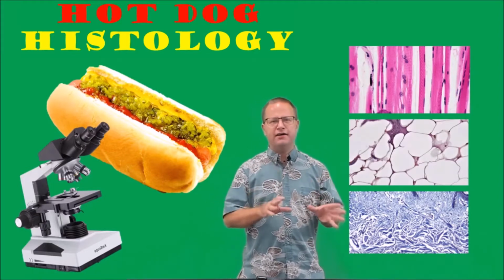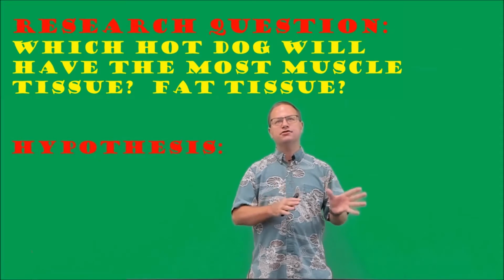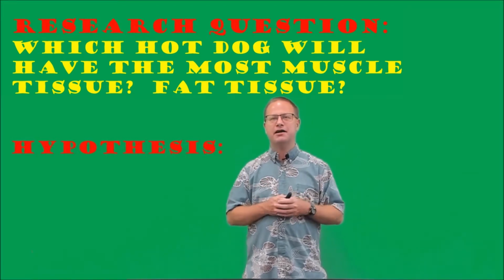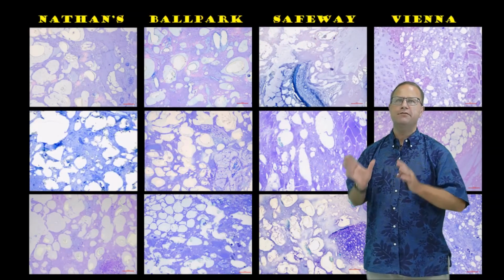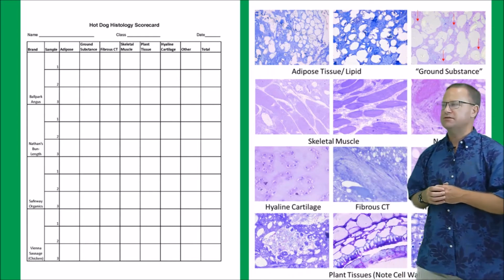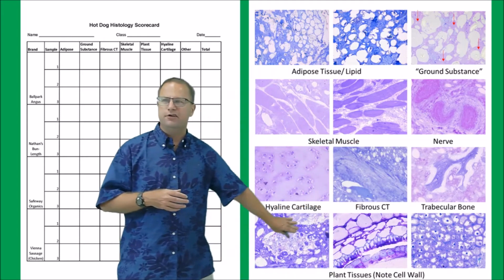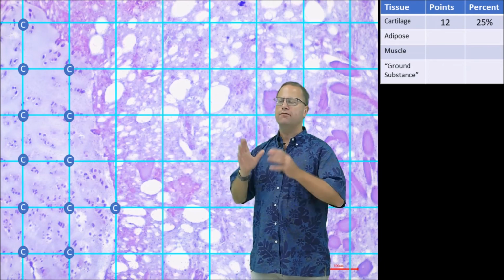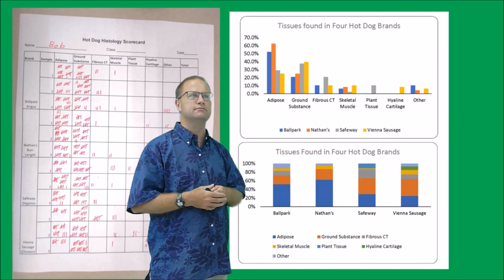Hot Dog Histology Lab Exercise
Ever wonder what exactly IS in a hot dog? This 15-minute video provides students with the information needed to conduct a histological analysis of four major hot dog brands.  Students and teachers can access a resource folder This folder contains 12 histological images (3 from each hot dog brand), scorecards, and reference materials.